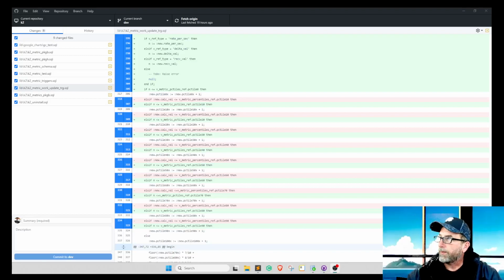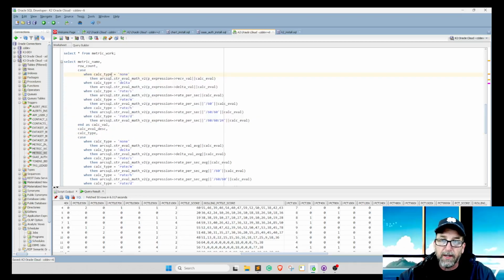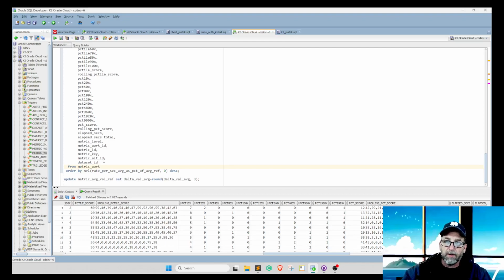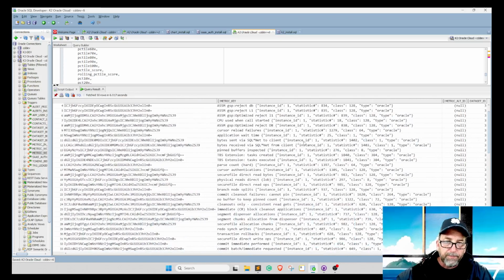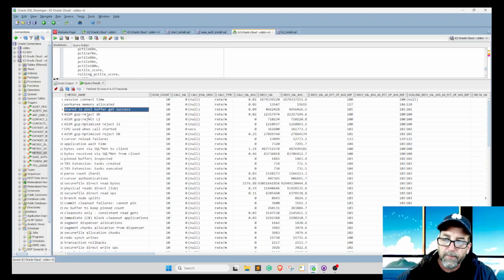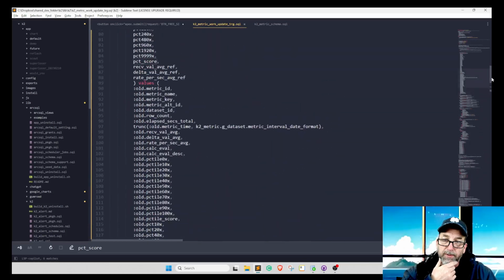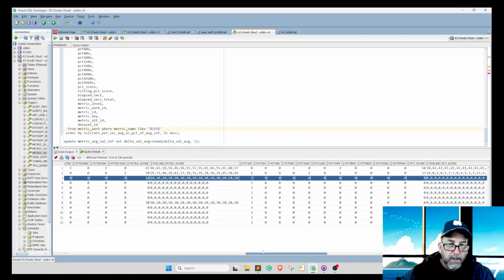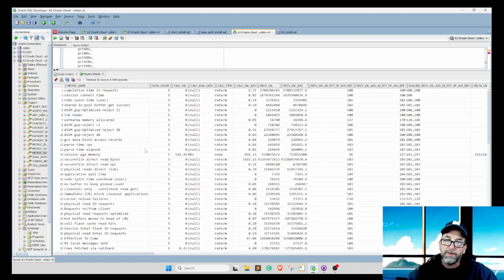Single pane of glass | Discussion of K2 metrics and the metric_work table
In this video I go over the contents of the metric_work table which in my view is the starting point for what I interpret as a "single pane of glass" when it comes to monitoring.